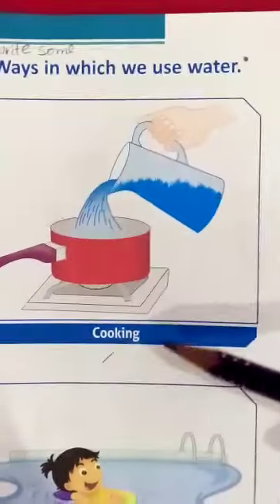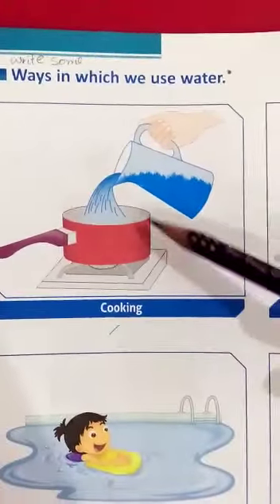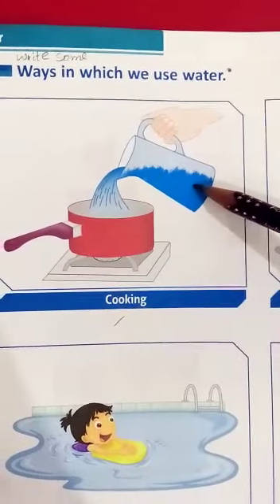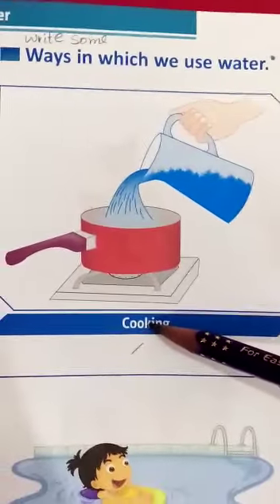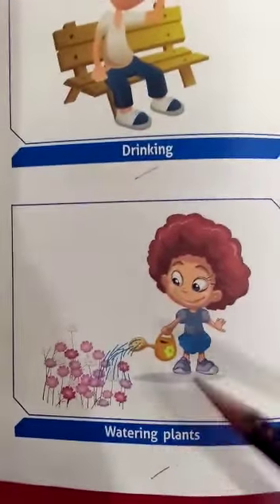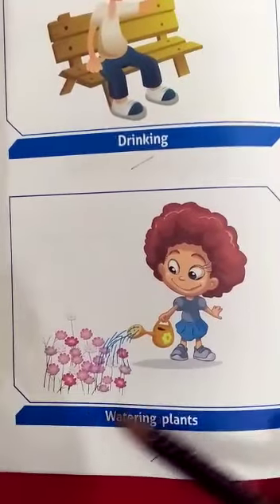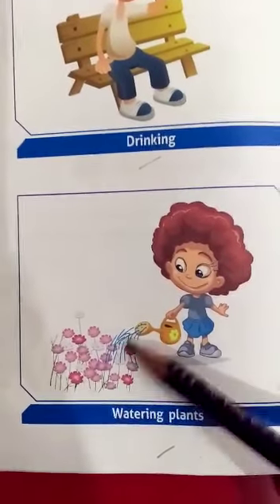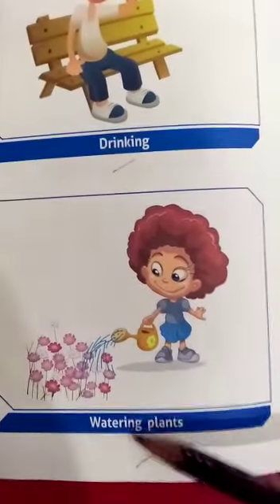paramount Social studies | Grade 2 lecture 08